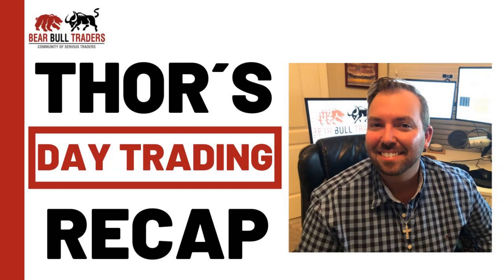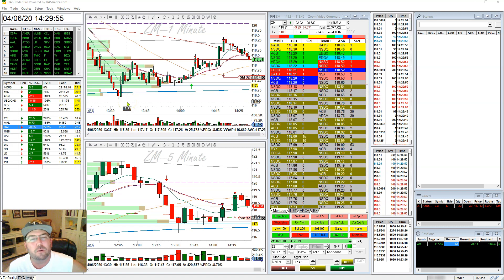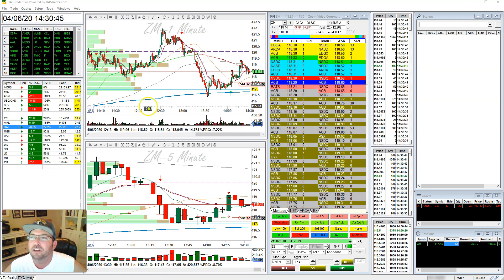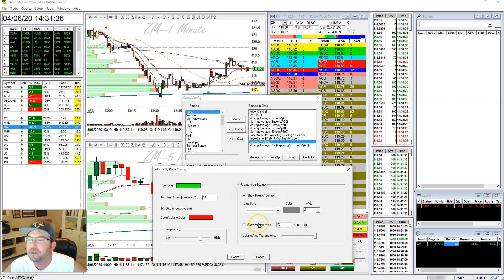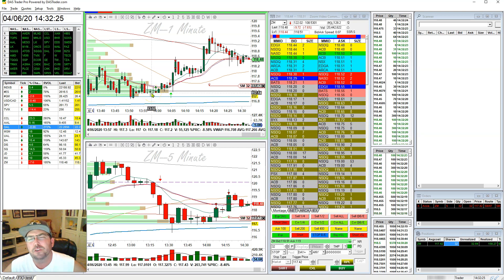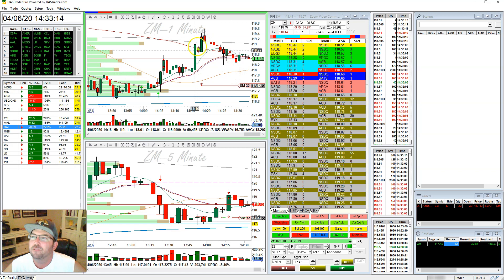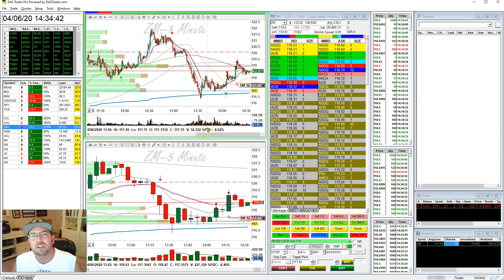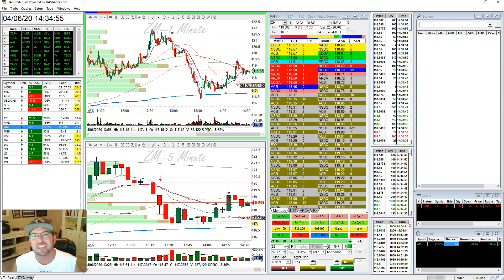How to Use Volume by Price and Point of Control to take a trade by Thor